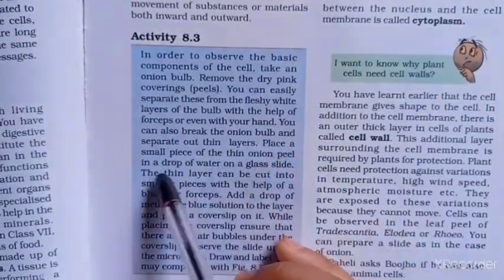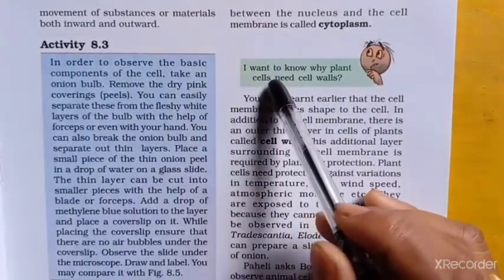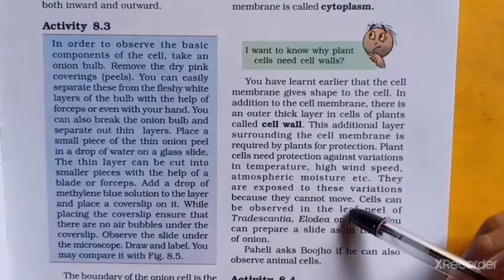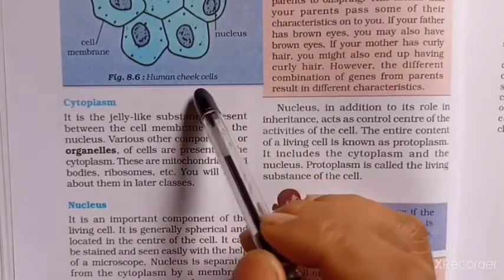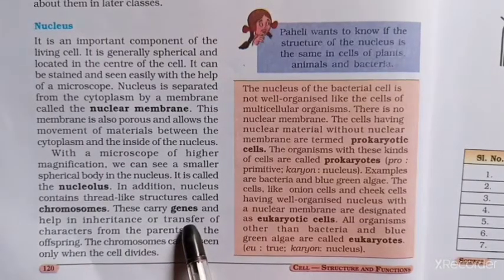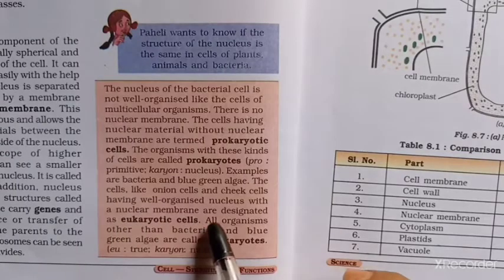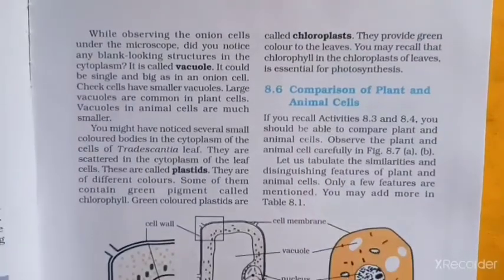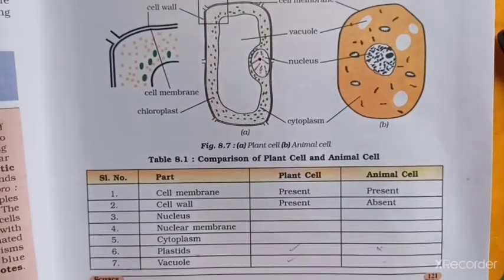Class-VIII Science Ch.8 2nd & last part